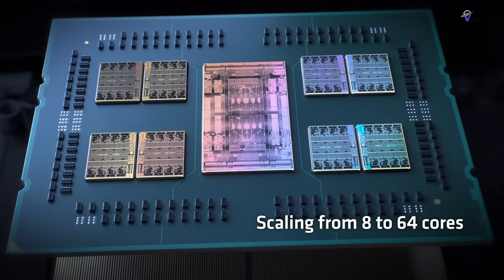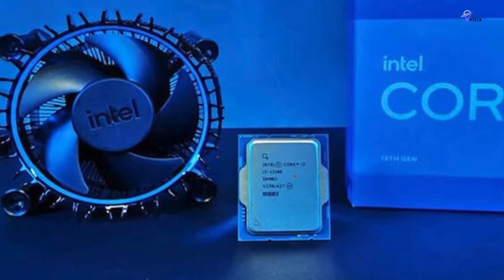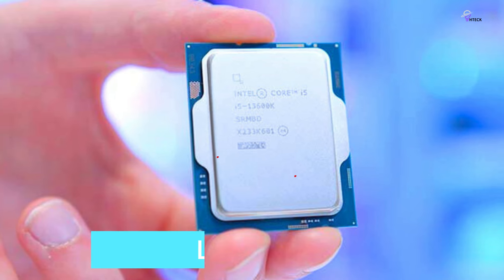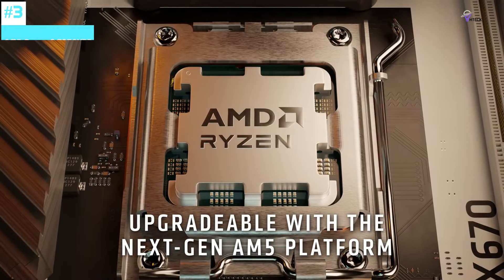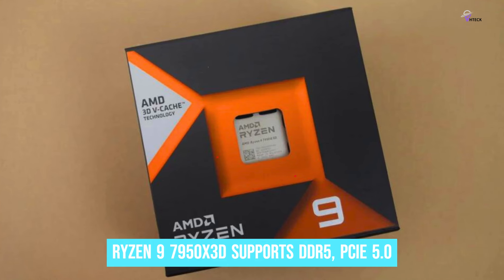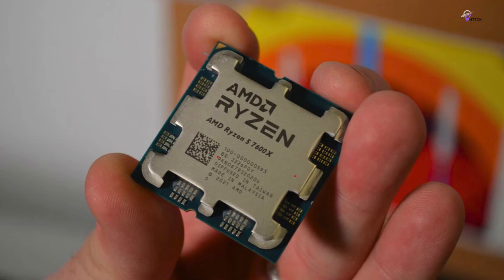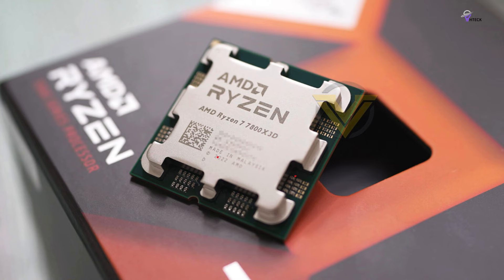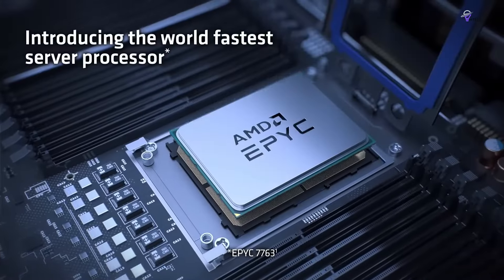What's Holding Your Gaming PC Back in 2024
➜Links to the Best CPU for Gaming 2024 we listed in this video:

✅1. AMD Ryzen 7 7800X3D
✅2. AMD Ryzen 5 7600X
✅3. AMD Ryzen 9 7950X3D

The gaming industry is constantly evolving, so the competition for the best gaming CPU is fierce. Both Intel and AMD have been vying for the top spot for years, and with each new generation of processors, they bring their A-game.The best gaming CPU is not just about raw power; it's also about efficiency, reliability, and the ability to handle the demands of modern games. On this page, we will reveal the very best gaming CPUs, considering factors such as clock speed, core count, cache size, and price. Whether you're a hardcore gamer looking to push your system to its limits or a casual player who wants a smooth and seamless gaming experience, we've got you covered. So sit back, relax, and explore the exciting gaming CPU world.